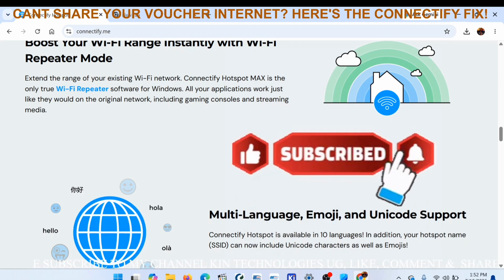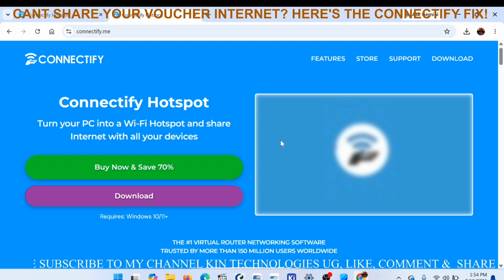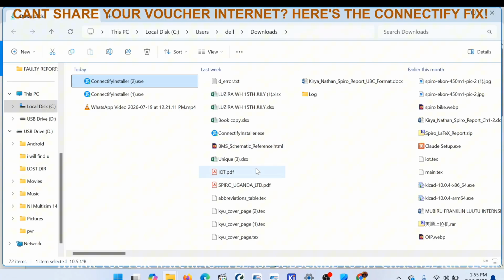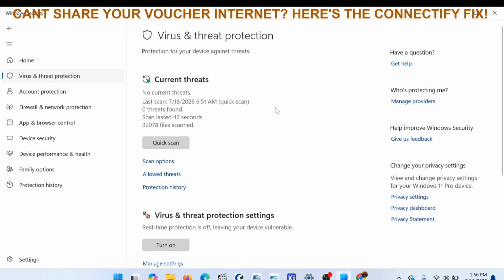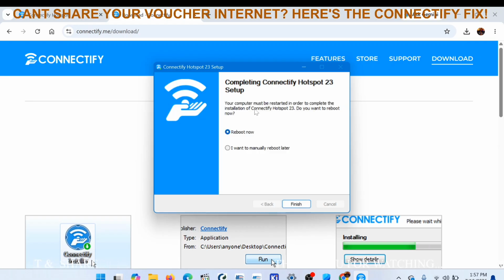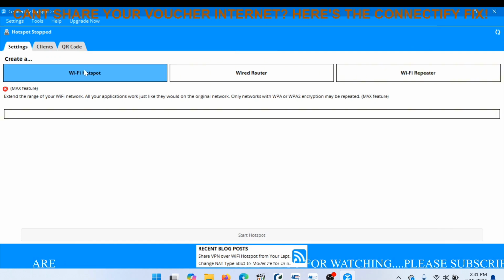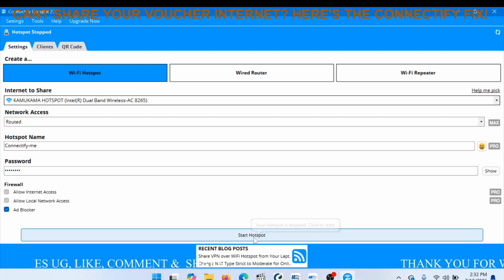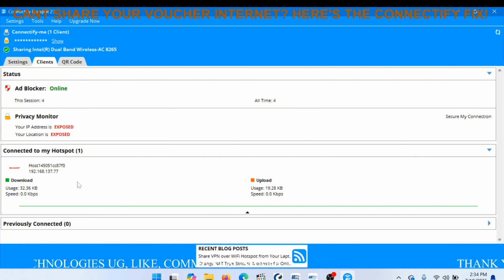CANT SHARE YOUR WIFI VOUCHER INTERNET? HERE'S THE CONNECTIFY FIX!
🔥 How to Share Voucher Internet to Other Devices Using Connectify!

In this video, I'll show you how to install, configure, and use Connectify Hotspot to share your computer's internet connection with phones, laptops, and other devices.

📌 In this tutorial, you'll learn:
✅ What Connectify Hotspot is
✅ How to download and install Connectify
✅ How to configure Connectify correctly
✅ How to create a Wi-Fi hotspot from your PC
✅ How to connect other devices to your hotspot
✅ Troubleshooting tips if the hotspot isn't working